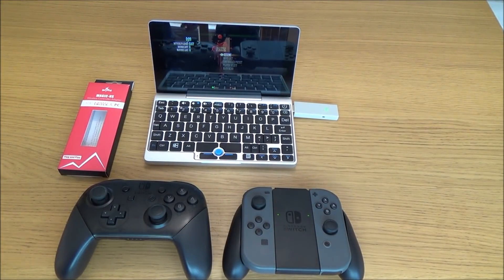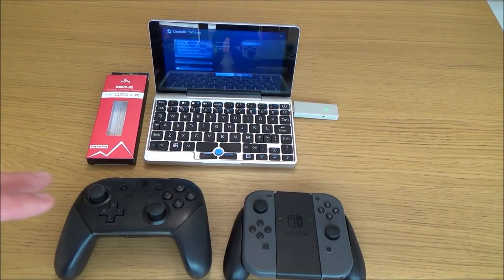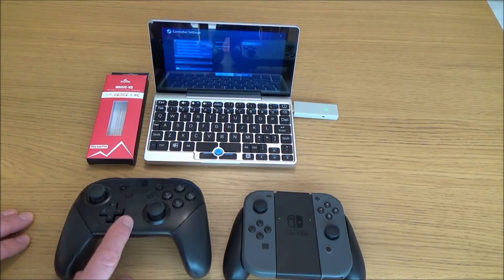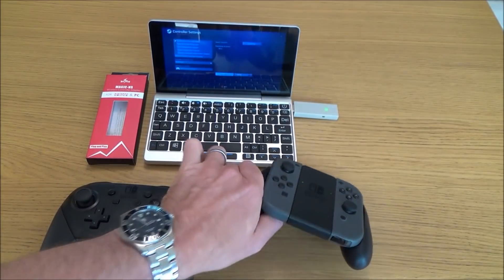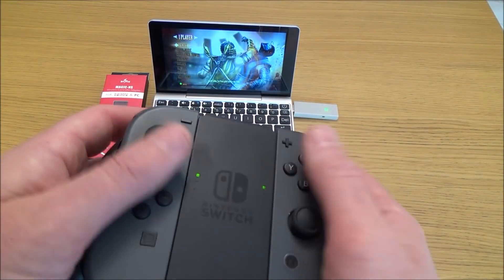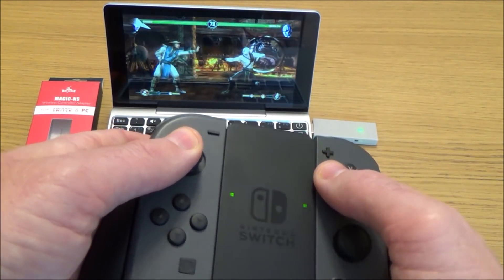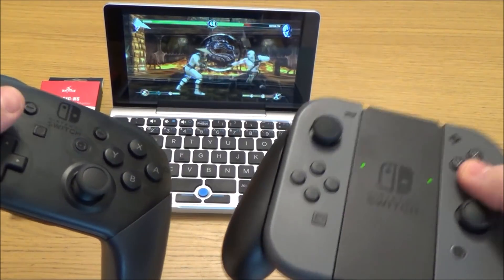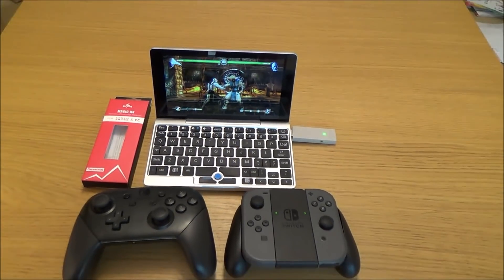How to Use a Nintendo Switch Pro Controller & JoyCon on PC STEAM Games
Hi, this video shows you the Nintendo Switch Pro Controller and both Joy-Cons working on a Windows 10 laptop playing Mortal Kombat on Steam. The Adapter that you need is the Magic-NS from MayFlash.